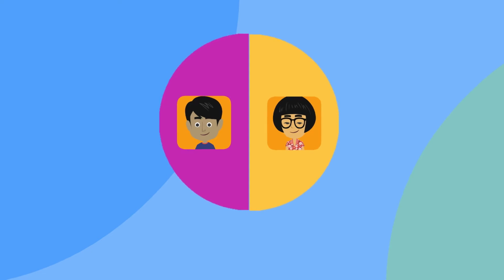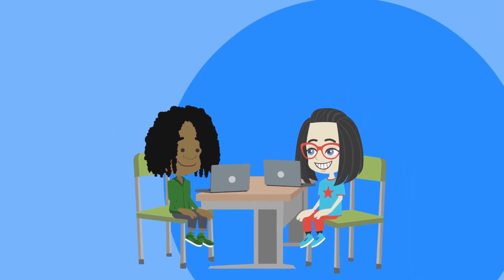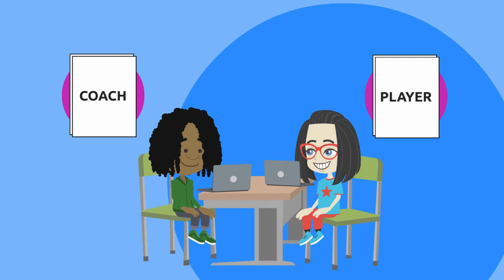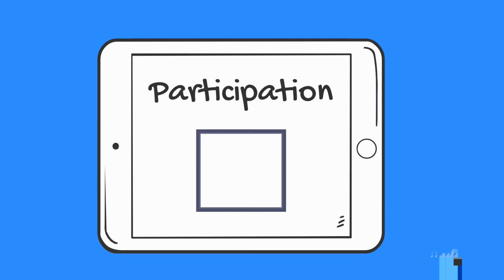PeerLearning.net's Peer Tutoring lesson